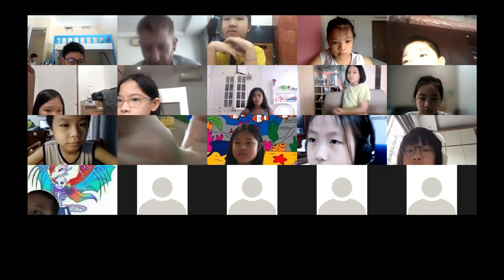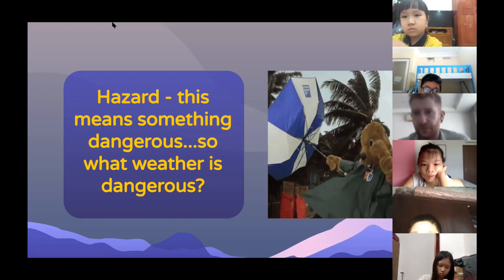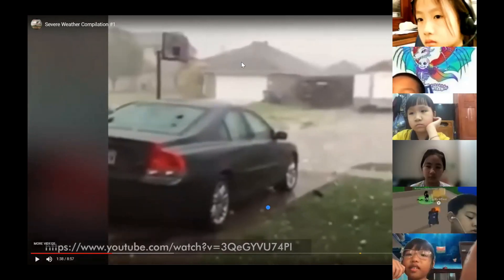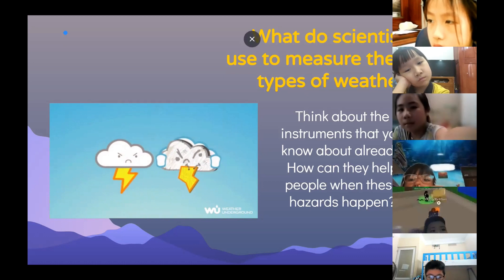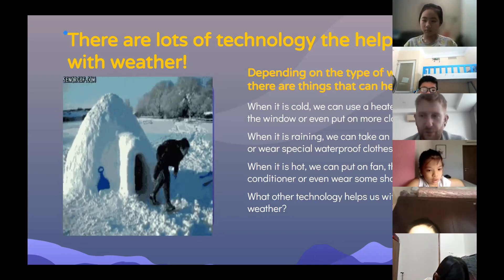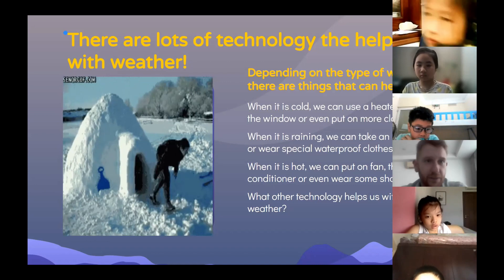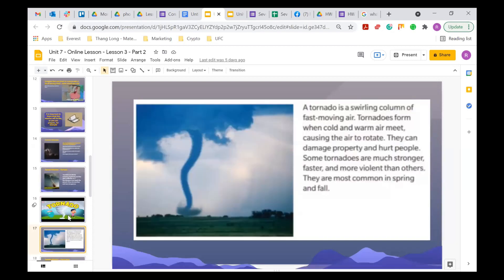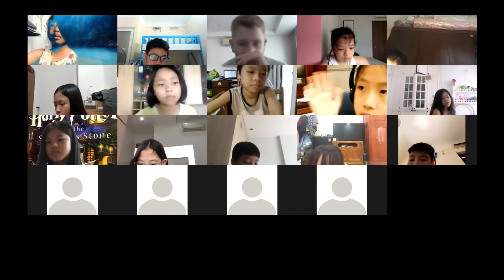4E9. Science. 06/07/2021. Unit 7. Lesson 3. Day 1